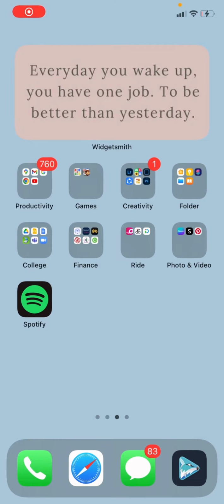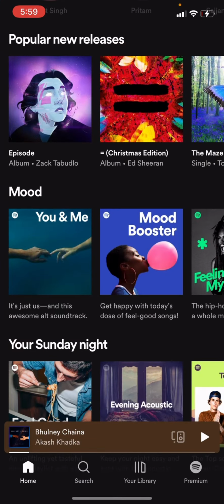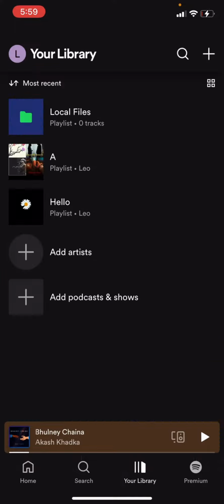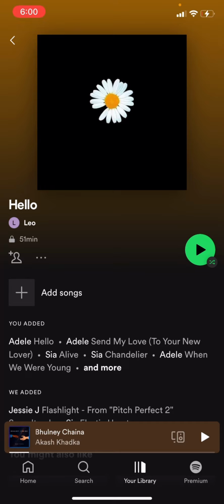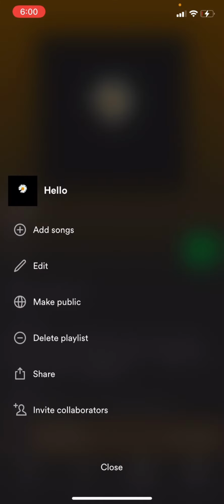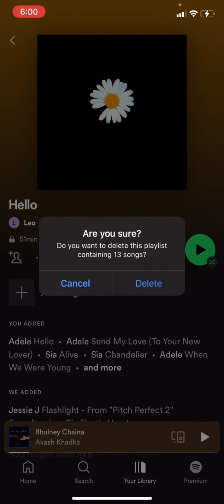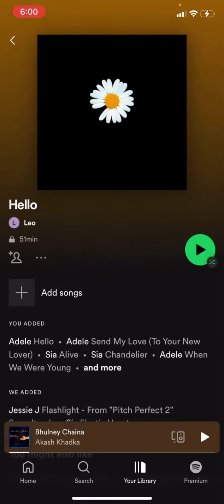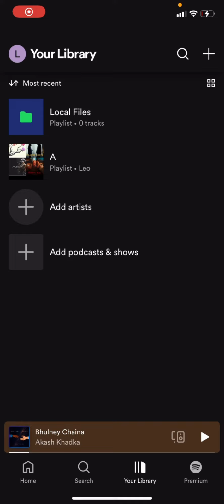How to Delete Playlist on Spotify || Remove Playlist on Spotify || Spotify 2022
This video walks you through the step-by-step process of how to delete playlist on spotify. Watch the video till the end and learn the steps in detail on how to delete playlist on spotify. To delete a spotify playlist, first open spotify and log in. Then, go to the section called your library, where you will see your playlist. Click on the playlist that you want to delete and click on the three dots. Now, there is an option called delete playlist. So now you can see the playlist has been deleted.